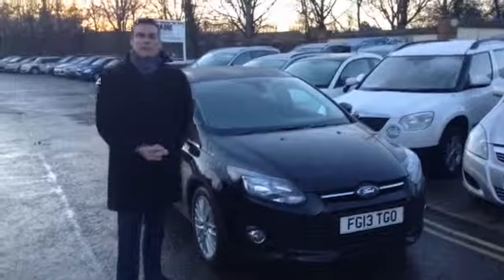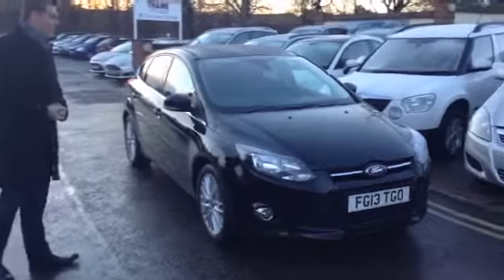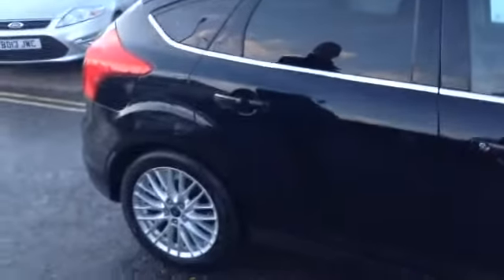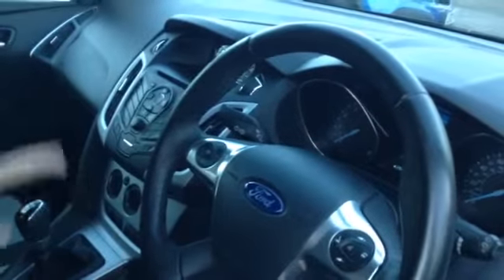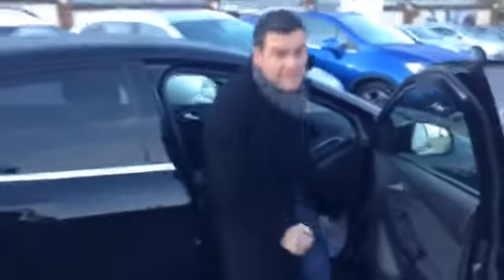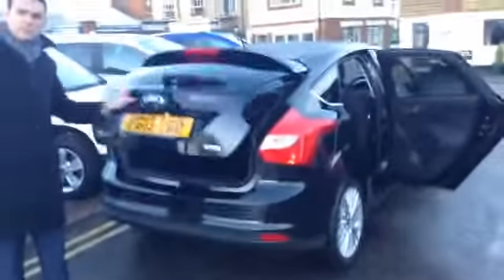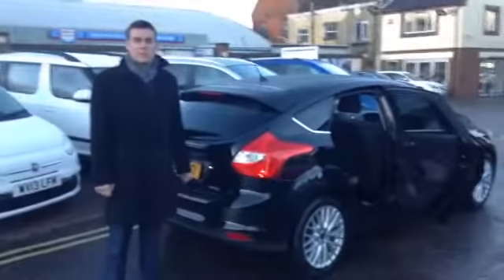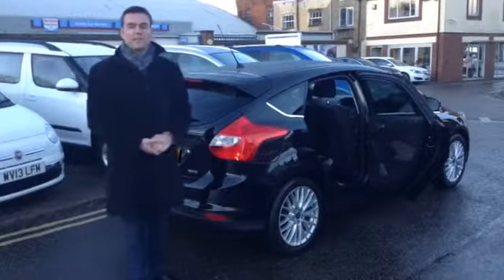2013 13 Ford Focus 1.0 Ecoboost Zetec 5dr for sale at Thame Cars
This hugely ecomonically Focus Ecoboost really is a car that needs to be driven to be understood. A 1.0 engine which feels like you are driving a 1.6 and delivering up to 60 mpg. It comes with air con, cd player, alloy wheels, privacy glass, heated front screen and heated door mirrors. The car is also fitted with Fords SYNC system which gives you hands free bluetooth.